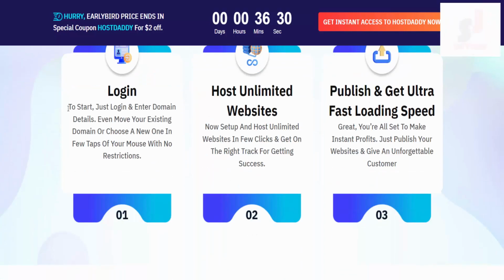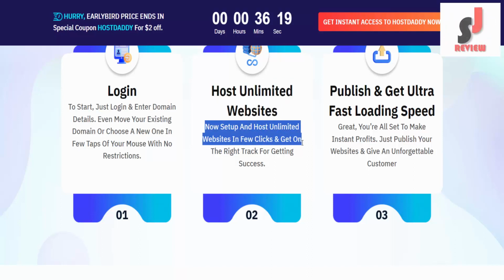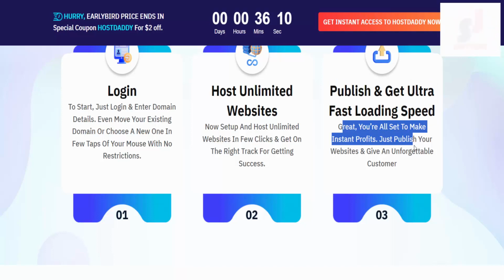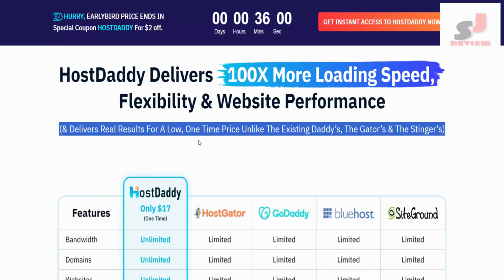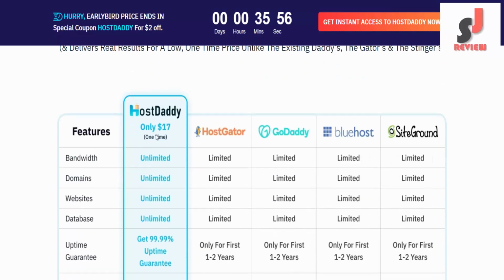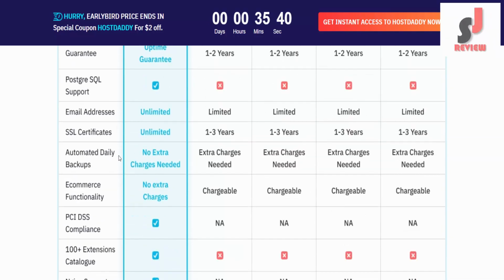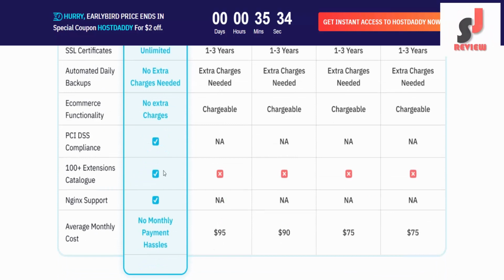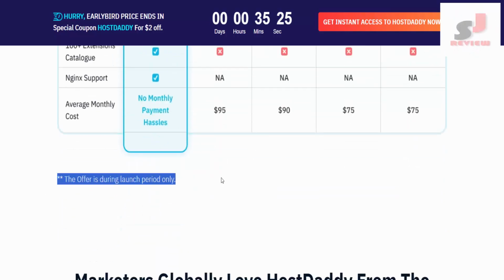HostDaddy review | Daddy of All Hostings | Unlimited Websites & Domains | 99.99% Uptime Guarantee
HostDaddy review | The Daddy of All Hostings | Unlimited Websites & Domains | 99.99% Uptime Guarantee

Visit now: 👉👉👉  shorturl.at/pTUY6

Stop Paying HUGE Monthly Fee To
GoDaddy, HostGator, DreamHost, BlueHost, Hostinger Etc. Once & For All!

“Google Friendly SafeGuard ArmorTMTechnology”
To Host Unlimited Websites & Domains On Ultra-Fast & High Secured Servers For 99.99% Uptime Guarantee & Even Get Unbreakable Cyber Security Without Any Monthly Fees Ever…
Unlimited Bandwidth! Unlimited SSL! Unlimited Emails! Unlimited Websites & Domains! Unlimited Database! Get 100% Security! No Monthly Payment Hassles! 24*7 Dedicated Support.

Host Unlimited Websites & Domains.
World Class Google Friendly SafeGuard ArmorTM Hosting Technology.
Unbreakable Cyber Security Included.
Install 1000+ Premium Business Apps In Just 1 Click.
Unlimited Bandwidth.
Unlimited Email Addresses.
Automated Daily Backups.
Unlimited SSL & Unlimited Database.
Get Multi Language Support.
Standard WooCommerce Optimization.
Unlimited Database.
Secure & Fast Servers.
Easy to Use Control Panel.
DNS Record Manager.
99.9% Uptime Guarantee.
WordPress AI Tools.
Efficiently Detect And Eliminate Harmful Files Using A Malware Scanner.
Email Spam Defender.
Multi-PHP Manager.

I believe that it's important to provide honest and reliable reviews to help consumers make the best purchasing decisions. That's why I always strive to be transparent and thorough in my reviews, highlighting both the pros and cons of each product.

If you're looking for trustworthy reviews and recommendations, then you've come to the right place!